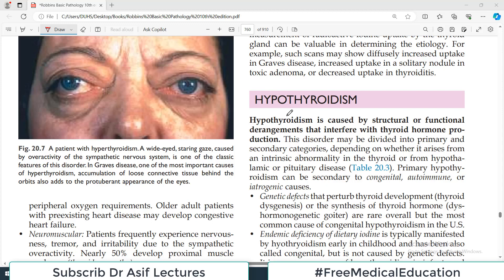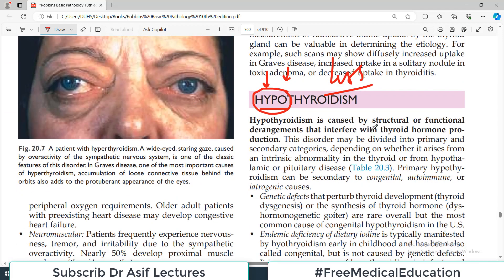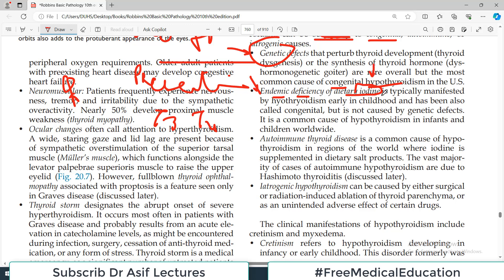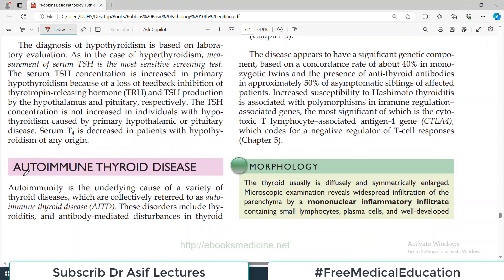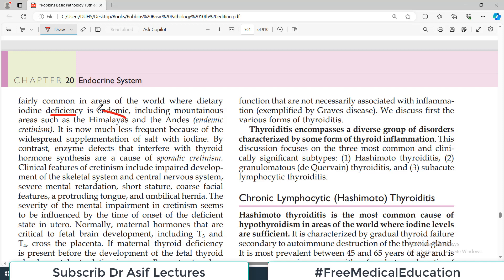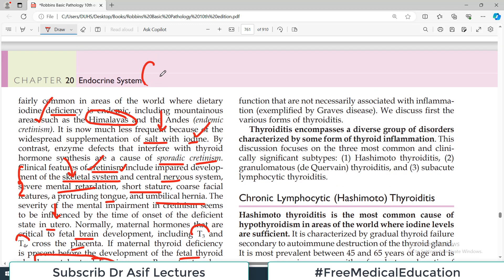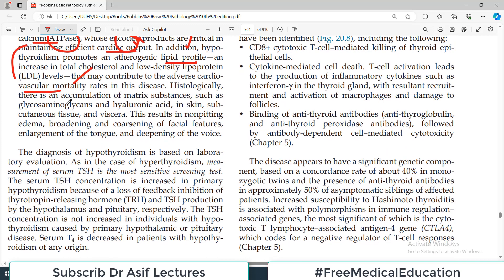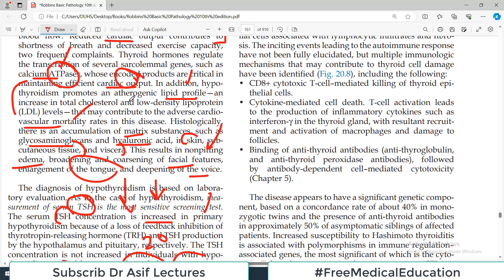Ch20 | Hypothyroidism Pathology | Robbins Pathology | Dr Asif Lectures